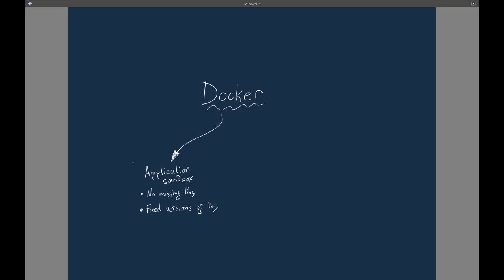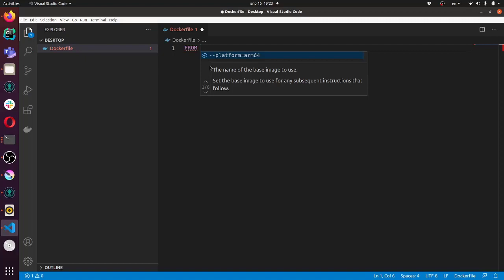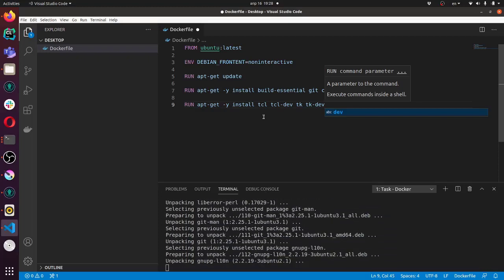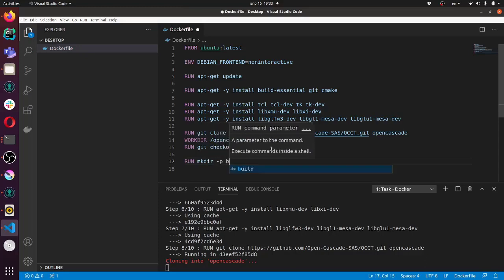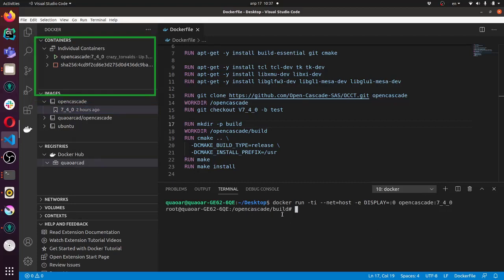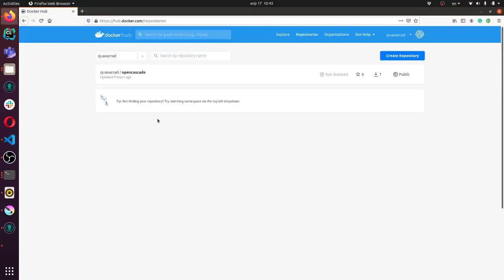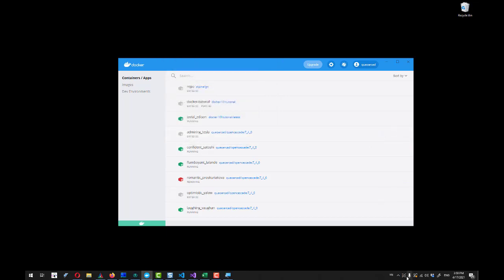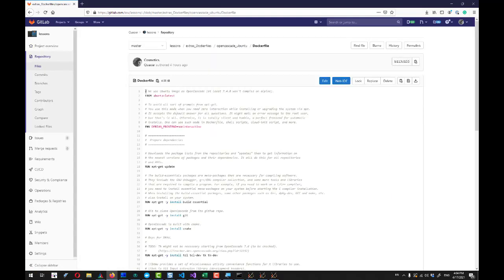Lesson 6: OpenCascade in Docker | Why Docker | Linux and Windows images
👀👇In this lesson, we build a Docker image for OpenCascade and give it a go in Linux and Windows environments.

📚 R E A D

0:00 Why bring OpenCascade to Docker container
2:00 Run Visual Studio Code
2:54 Create a docker file
3:20 Setup operating system - Linux Alpine vs Linux Ubuntu
4:22 Setup development environment (compiler, linker, Git, CMake, etc.)
5:22 Setup image name
6:09 Setup dependencies of Opencascade
7:30 Install OpenGl driver
8:05 Clone OpenCascade repository
9:53 Configure OpenCascade with CMake
11:40 Build OpenCascade Docker image
12:15 Run OpenCascade Docker image
13:43 Run Draw from Docker image
15:50 Publish in DockerHub
16:57 Run OpenCascade Docker image on Windows
22:38 GitLab repository of Lessons